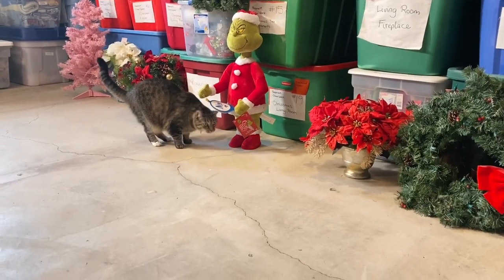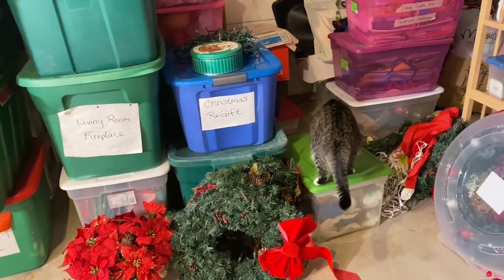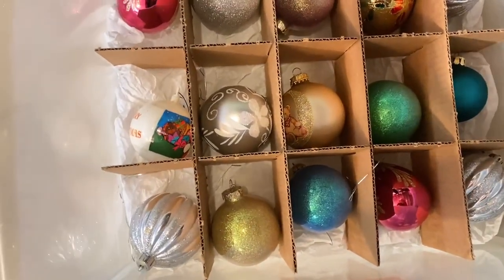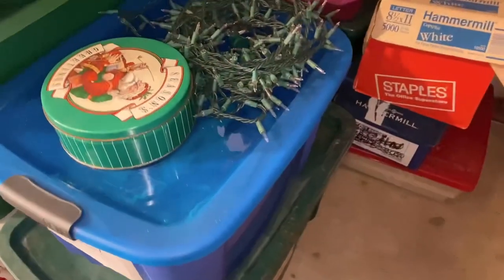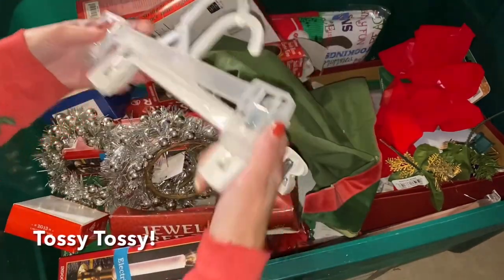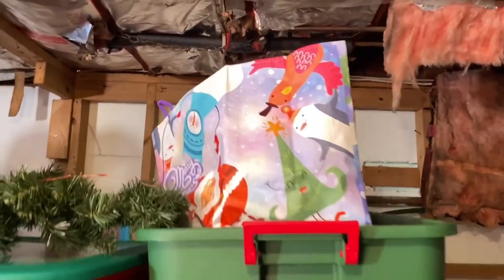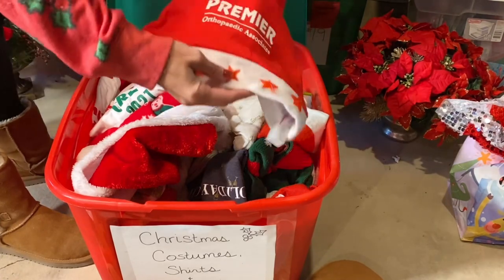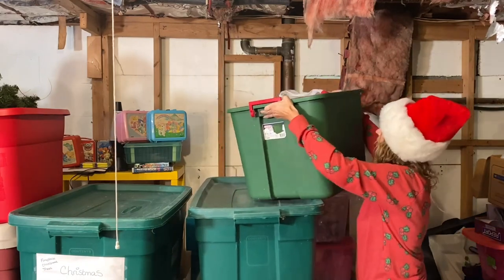Hoarders ❤️ Extreme KonMari Christmas Decorations Part 2 | How to Emotionally DeClutter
It’s that time of the week again!! It’s time to Declutter some more Christmas Decorations 🎄 This episode I talk more in depth about Emotional Decluttering.  This is something I developed as I have learned to Decluttered over the years.  My hope and prayer is that this helps other in their Decluttering Journey too 🙏🏼❤️